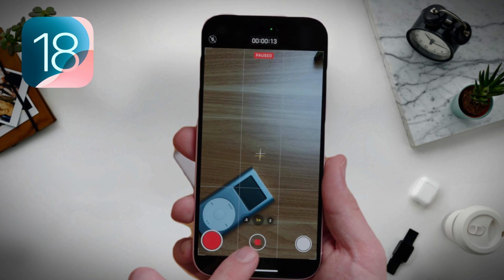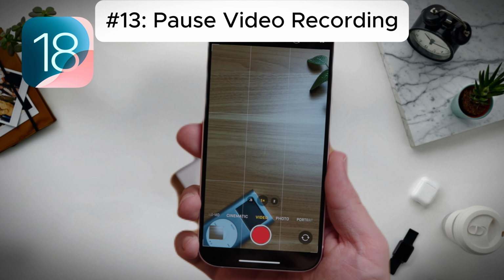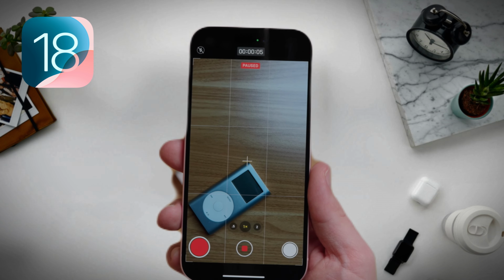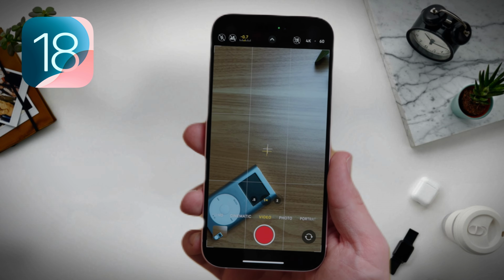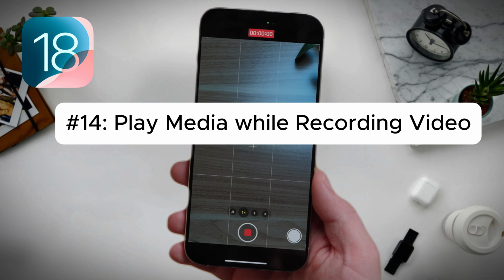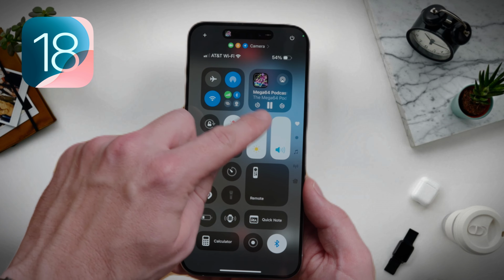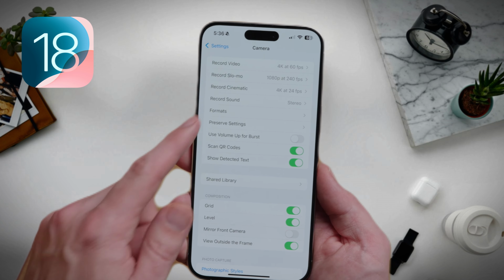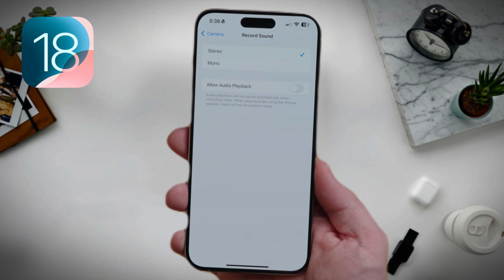📸 iOS18 Camera Pause Recording and Music Playback ♬⋆.˚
👀 Discover the exciting new features of iOS 18 that Apple has rolled out! One standout addition allows us to record video seamlessly while our favorite music continues to play in the background.
⚡Additionally, we can now pause the camera while recording video on our iPhones, providing greater control over our filming experience.